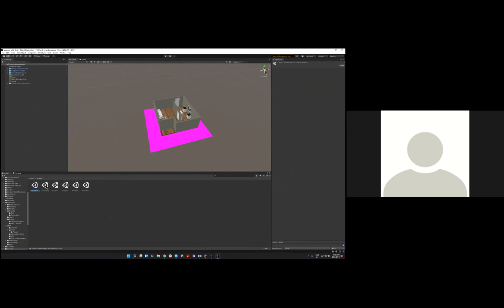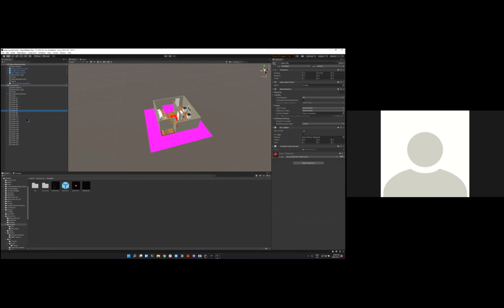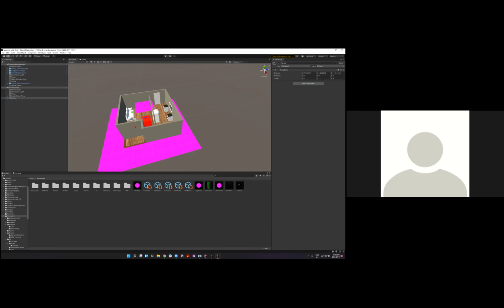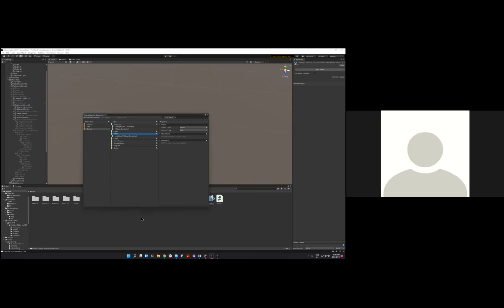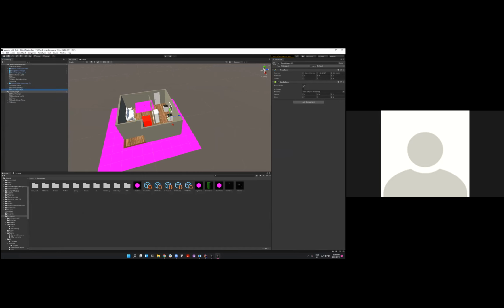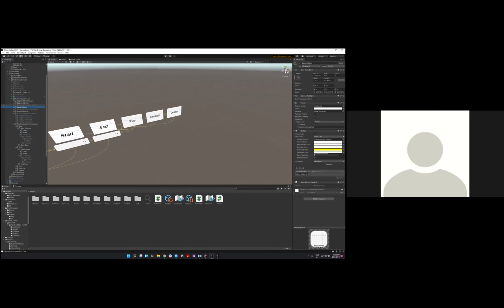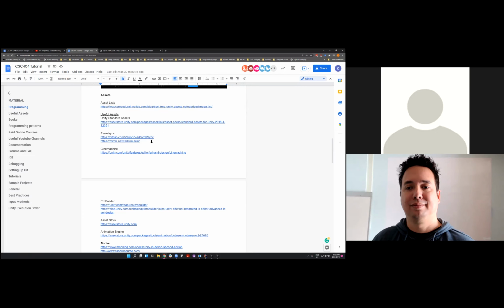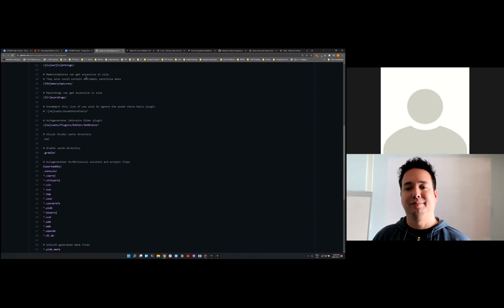Karthik's Unity Overview and Q&A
Karthik reviews his Unity tutorials and points out the important lessons and resources.